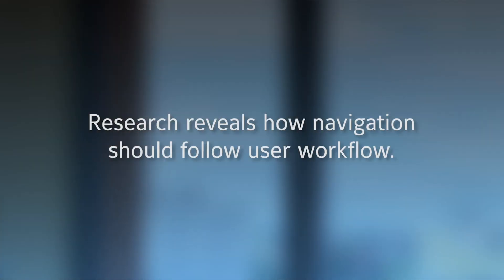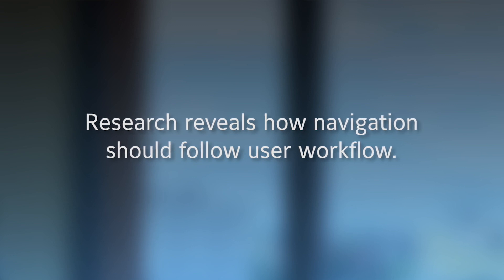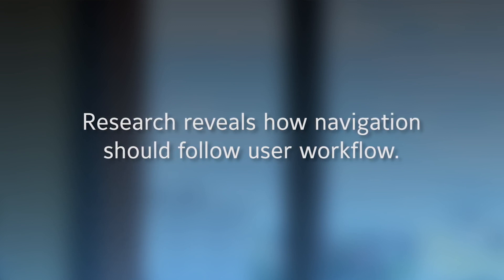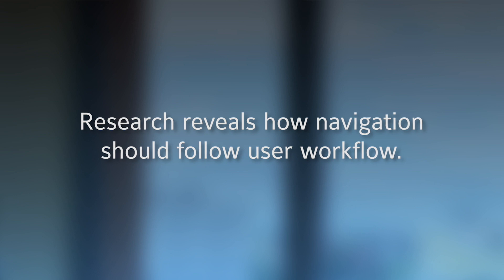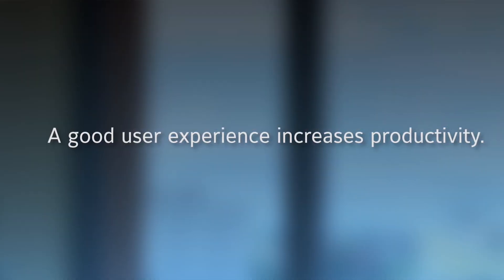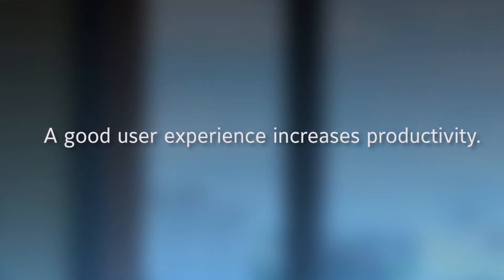Intuitive Building Software – Working the way you work | Johnson Controls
CONNECTED BUILDINGS | Episode 6 – Working the Way You Work: Johnson Controls provides a world class user experience that works the way you do and helps improve your bottom line. SEE BELOW

Workflow and user expectations are a huge part of what Johnson Controls uses to create an intuitive design for its building automation software. Contextual and observational research reveal several “Ah ha!” moments. Our space-based navigation helps you work more efficiently. Spend less time using your building automation system and more time fixing the issues that matter in your building.